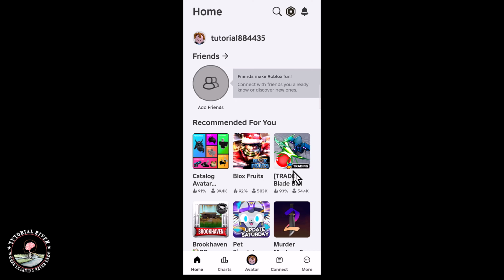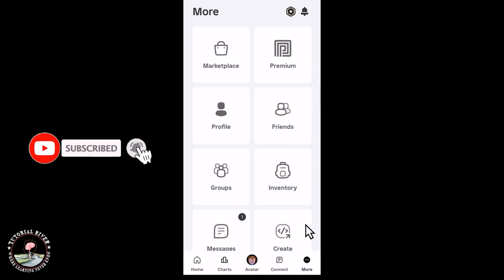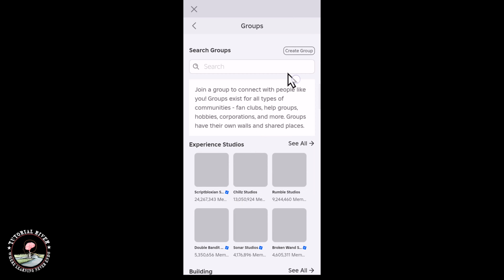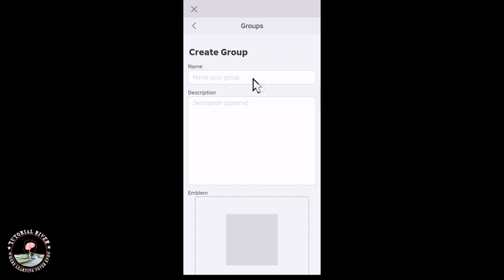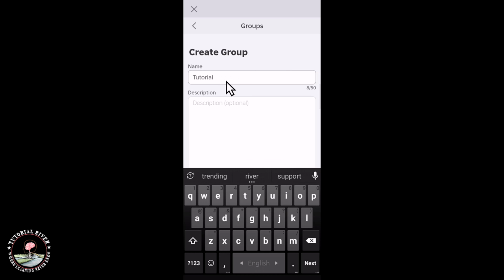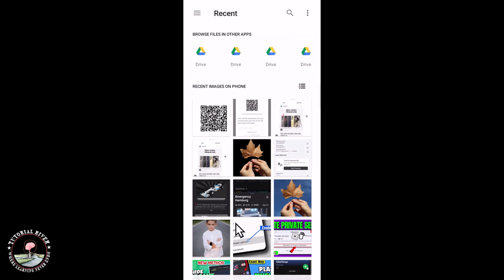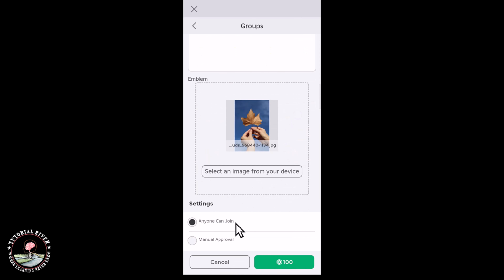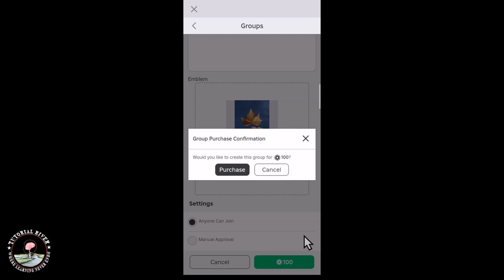How To Create A Group On Roblox 2026 (Android & iOS) | make Roblox Group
To make a group on Roblox for free first you need to create an account in Roblox. Once you are done, you can see a create group button

Video Parts:
0:00 Info & Intro
0:07 Open Roblox
0:22 Click on Group Options
0:59 Ending & Outro